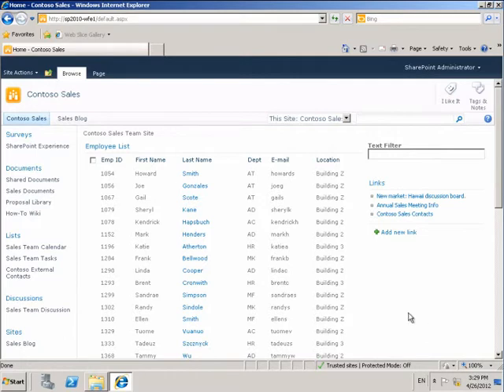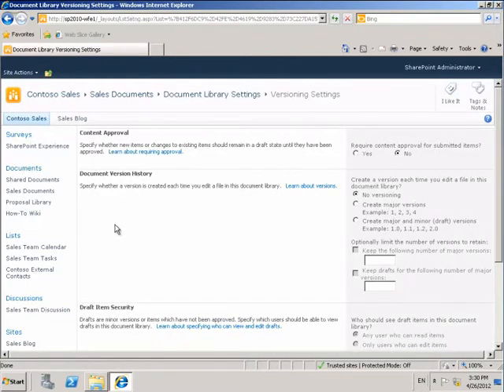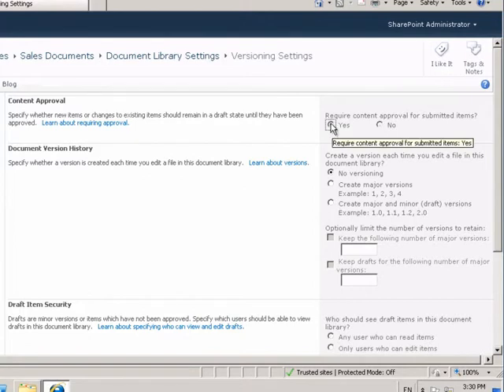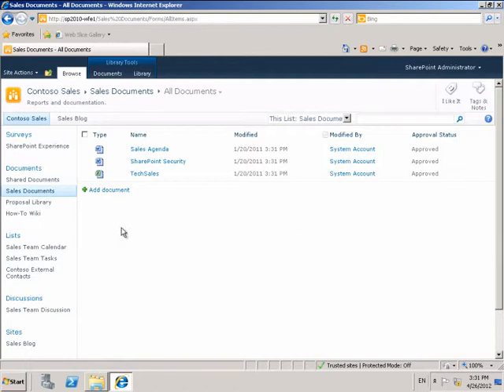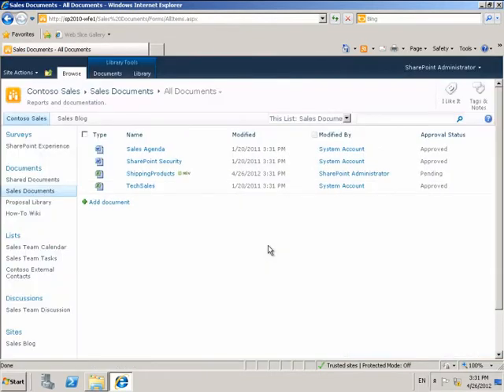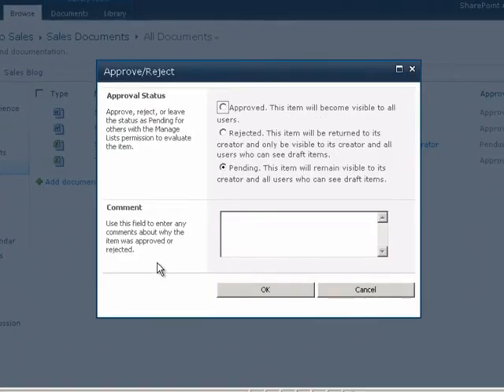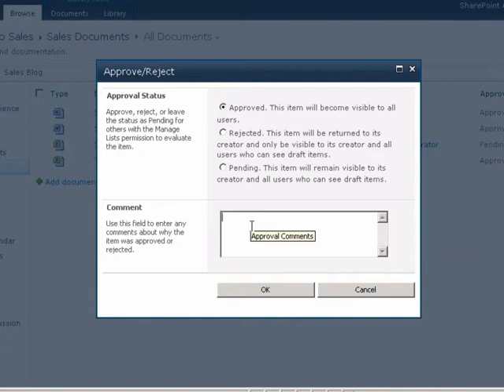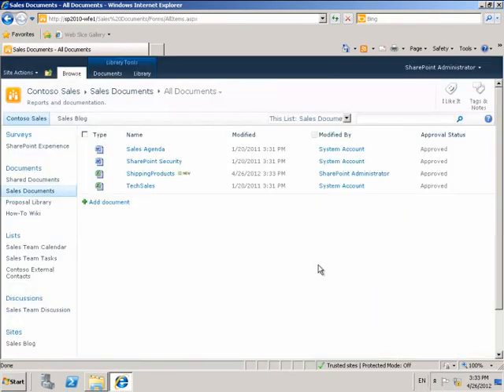SharePoint 1002: Content Approval